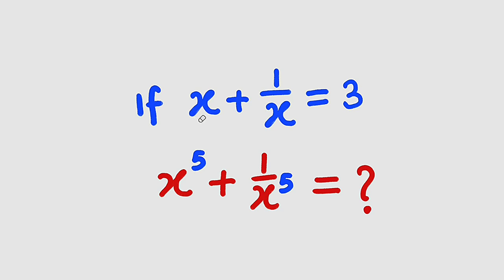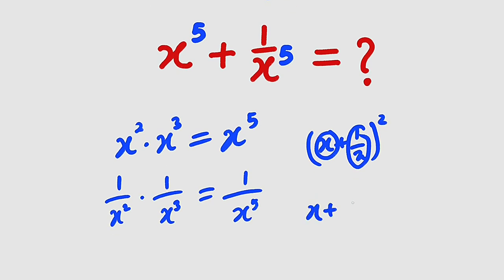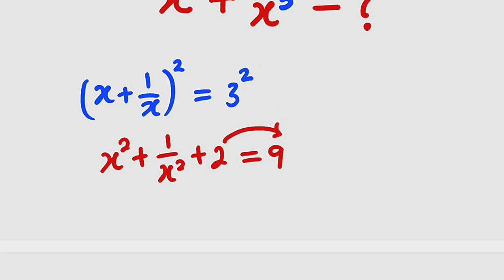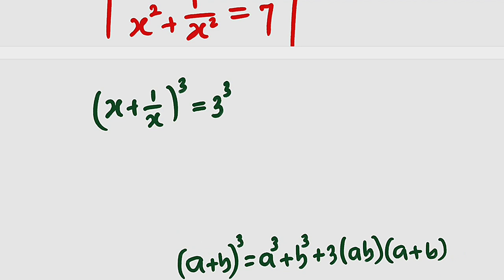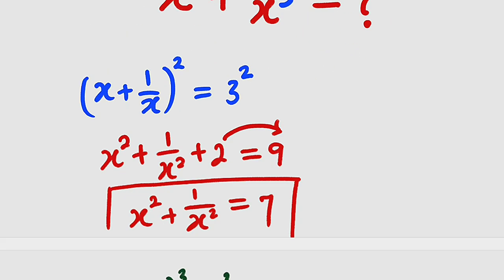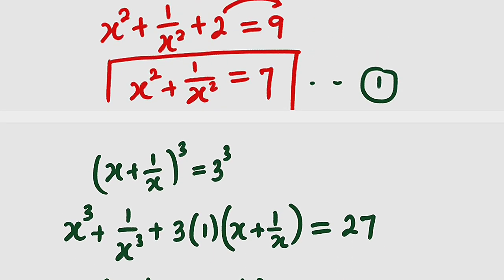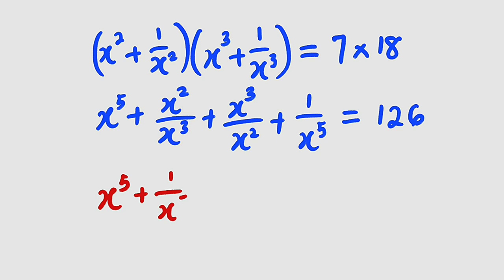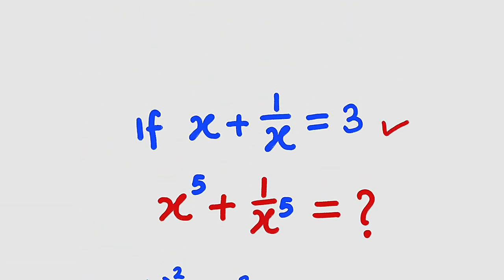International Olympiad Math | Finding x⁵+1/x⁵